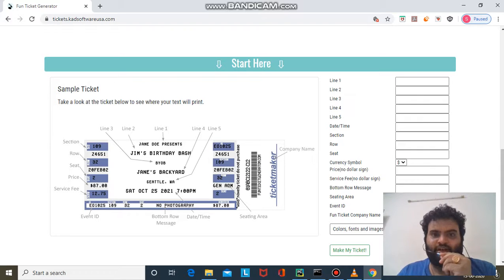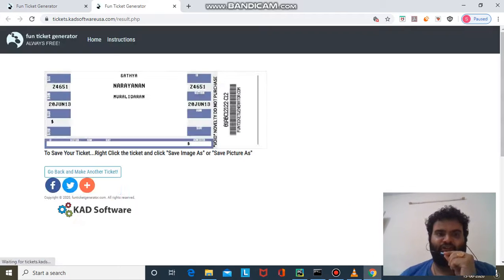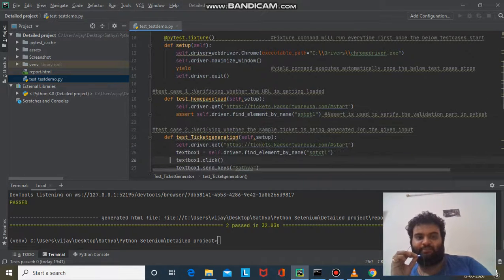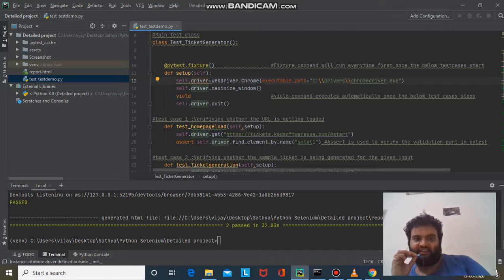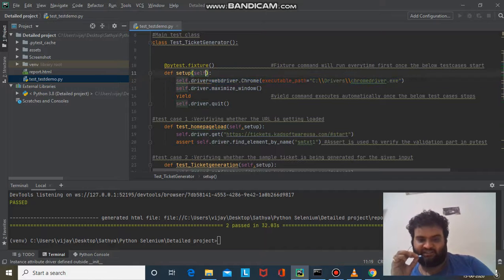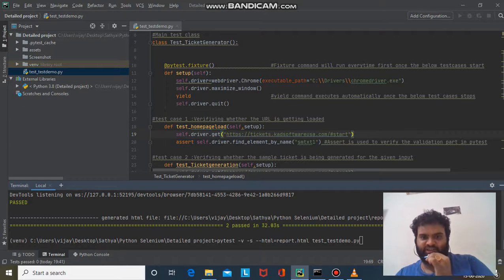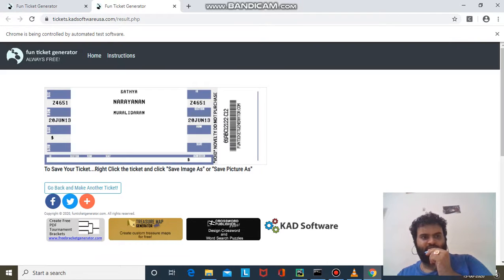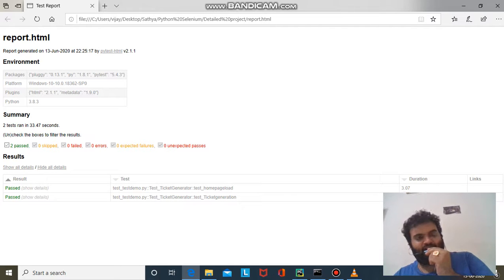Selenium webdriver using Python Programming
How to drive selenium webdriver using python programming